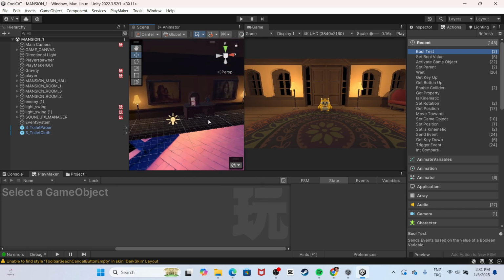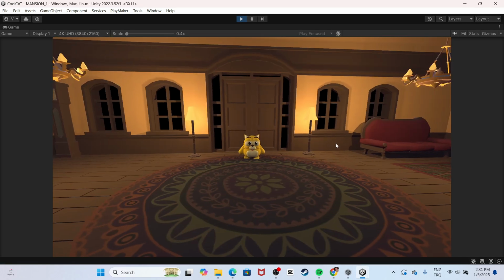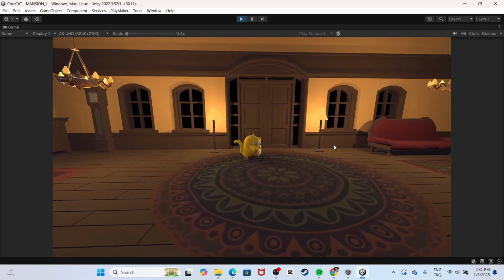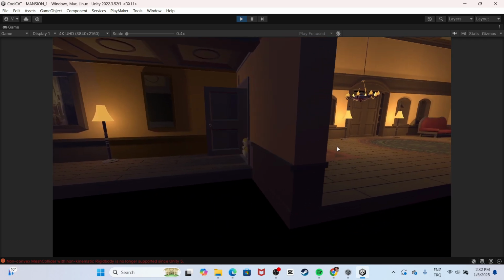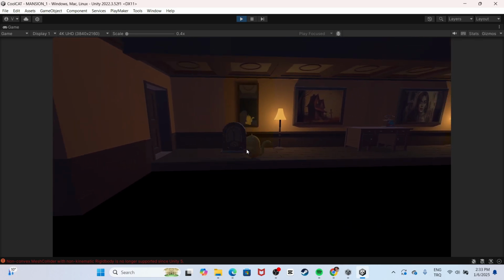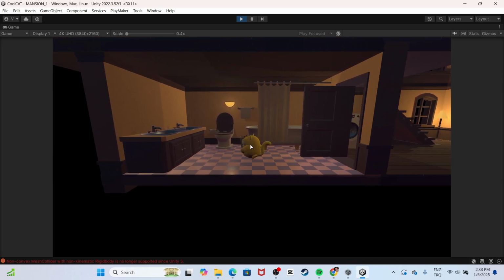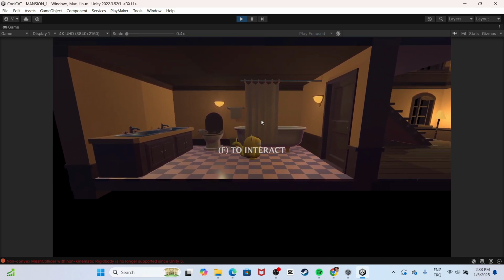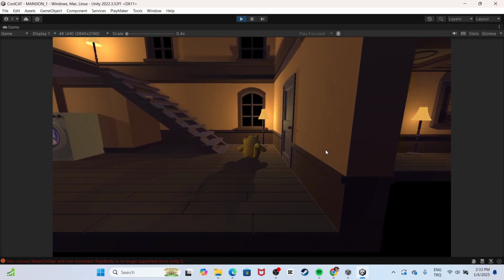Unity Playmaker Action-Adventure Devlog: Puzzle Game Progress (No Code) PART 4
Drop a Comment: Let me know your thoughts or suggestions!

Welcome to my latest devlog! In this video, I’m showcasing the progress on my action-adventure puzzle game made entirely in Unity, without writing a single line of code. Using the powerful Playmaker visual scripting tool, I’m bringing a vibrant world filled with puzzles, challenges, and adventure to life.

 What to Expect:

Gameplay updates and sneak peeks 🎥
Insights into how I use Playmaker to design mechanics 🛠️
Behind-the-scenes development tips and tricks 💡